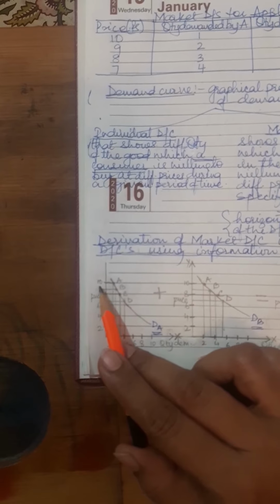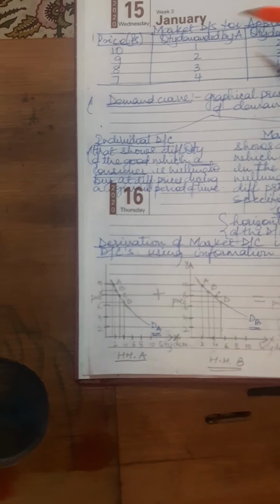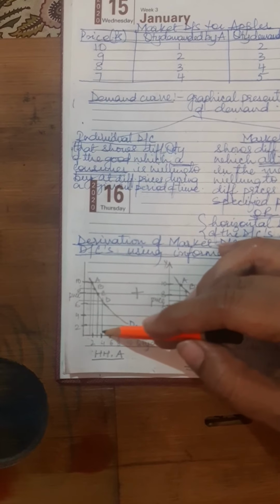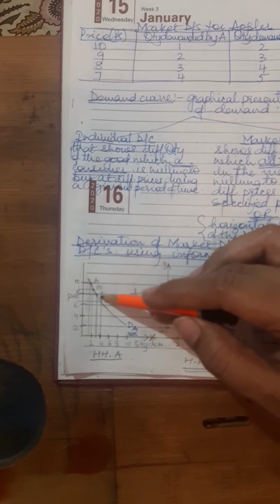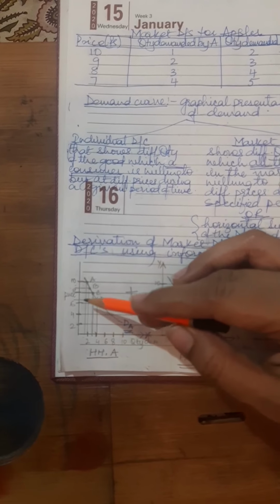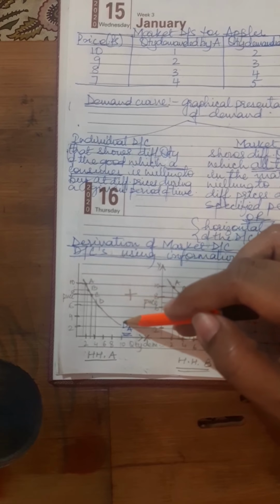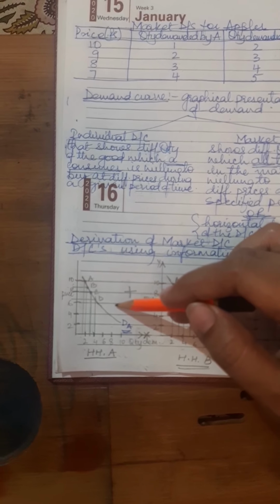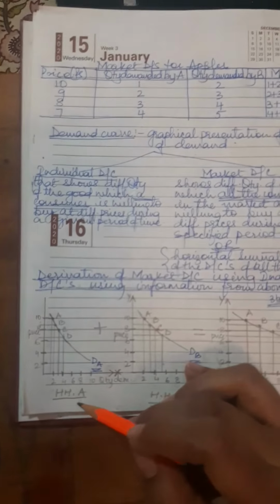30 March 2020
Law of demand-2(ii)